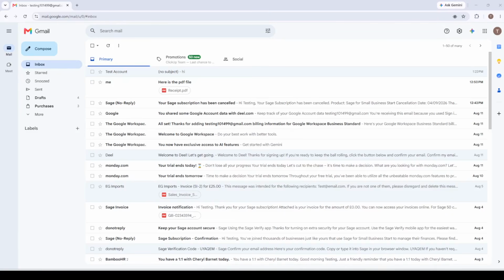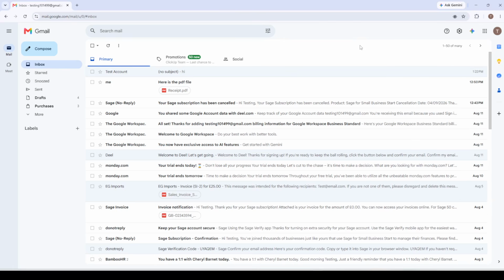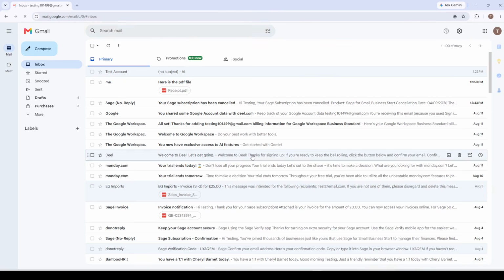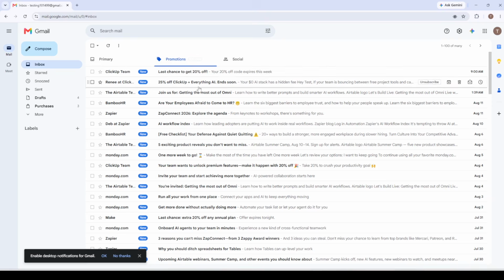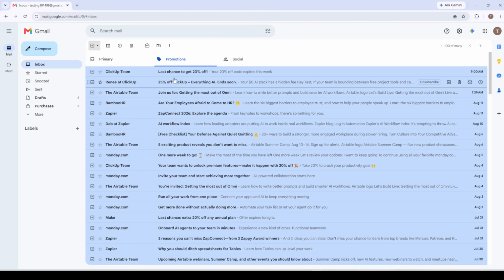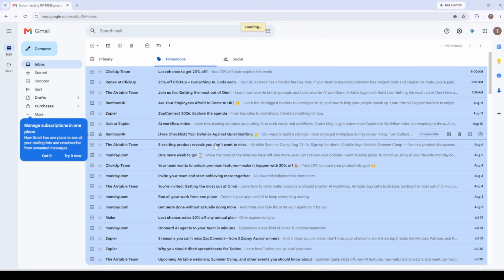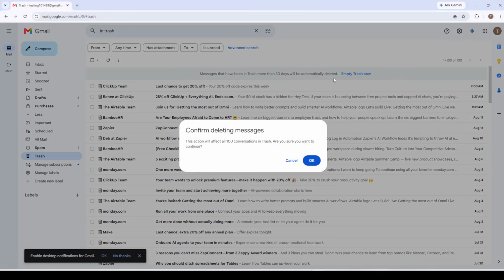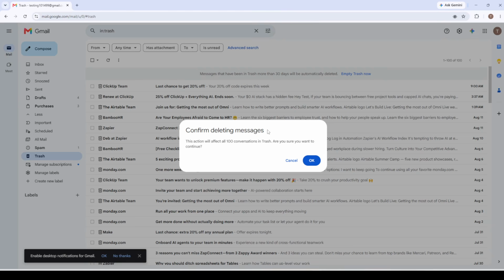Delete Over 50 Emails In Gmail [Shortcut]